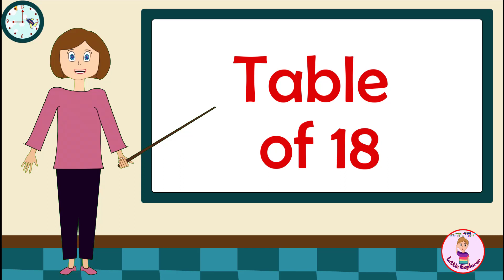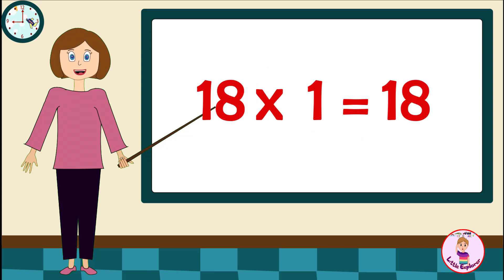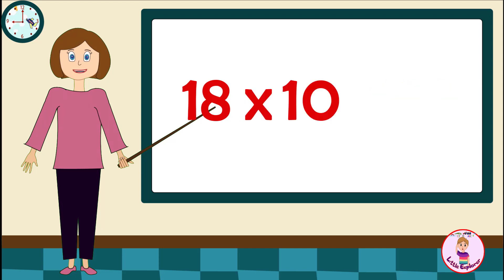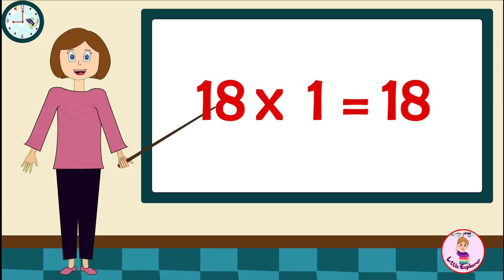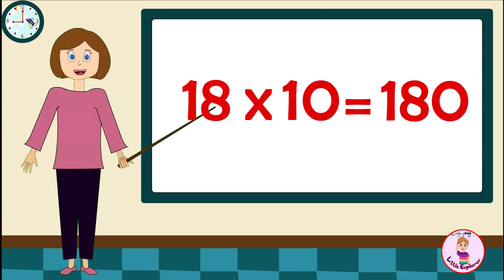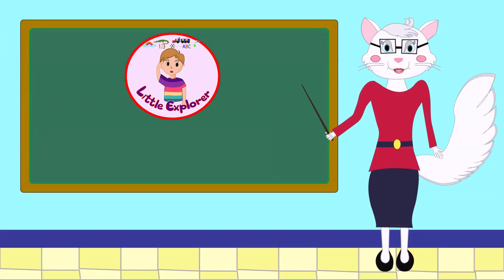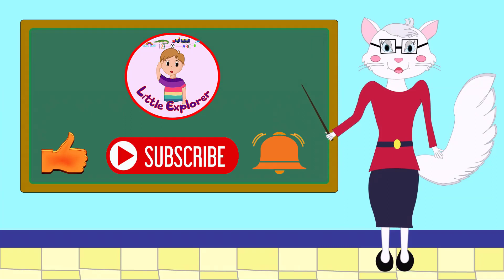Table of 18 | 18 x1=18 Multiplication | Learn Multiplication Table of 18